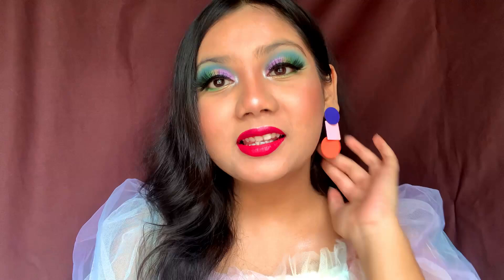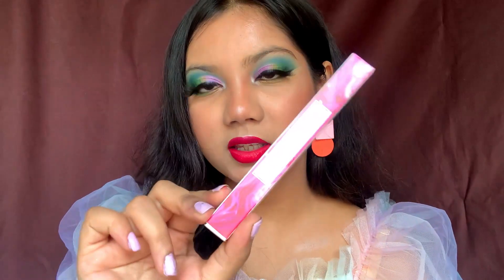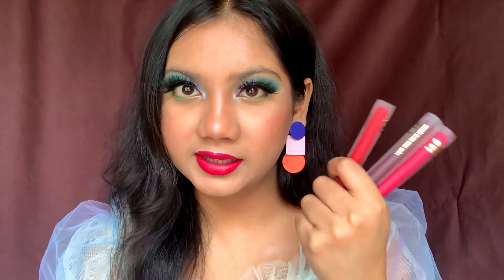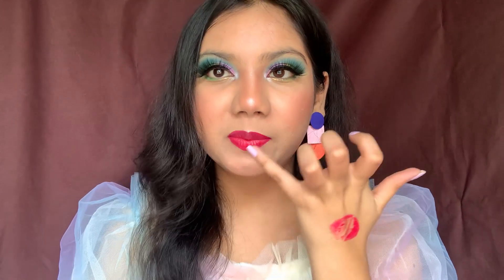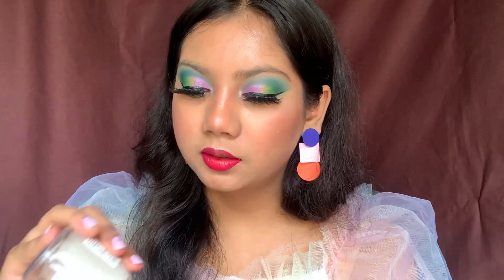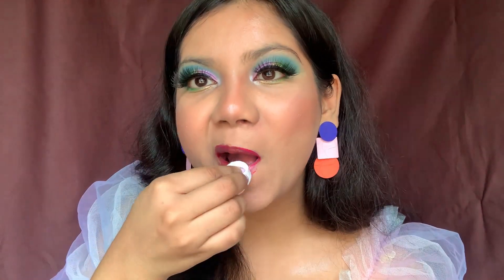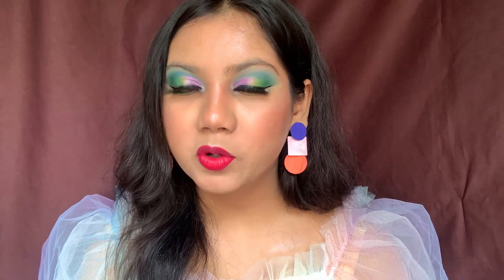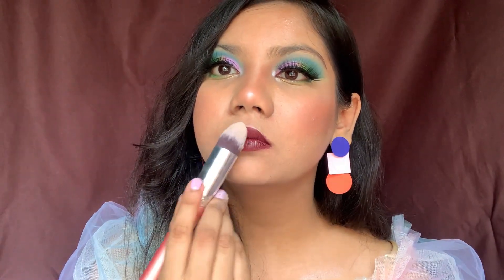MYGLAMM LIT Velvet Matte Liquid Lipstick Swatches || *New Launch* || Is it better than the Original?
Hello Guys, I have swatched and reviewed the Newly launched MyGlamm LIT Velvet Matte Liquid Lipsticks. It is completely my perception and you can have a different view on these lipsticks. That is completely fine.

To get the lipsticks for Free Check out the link below, take the survey and while checkout use the code they provide for free lipstick.